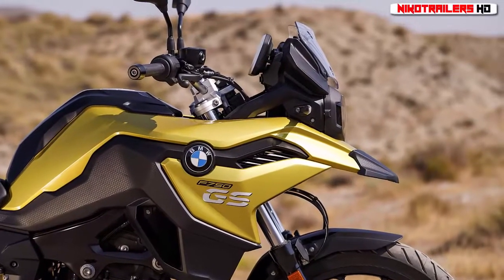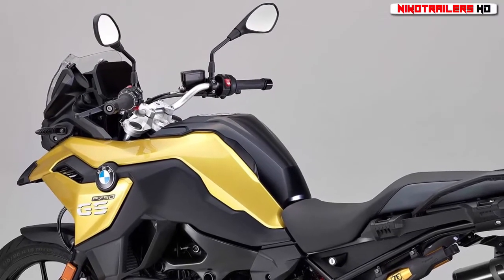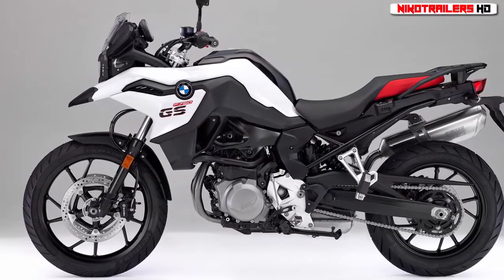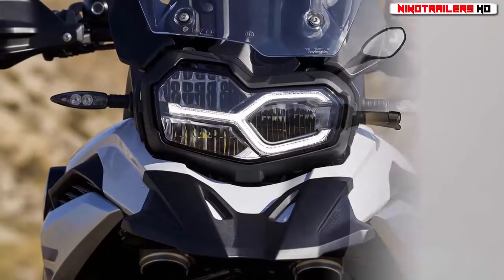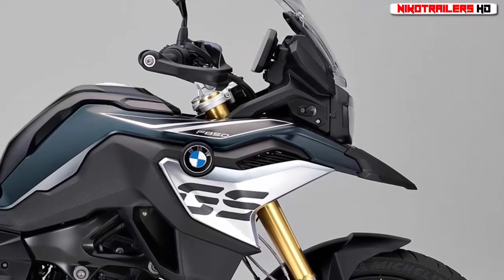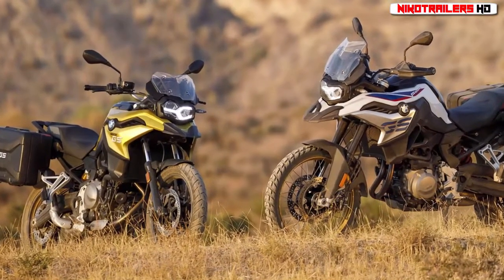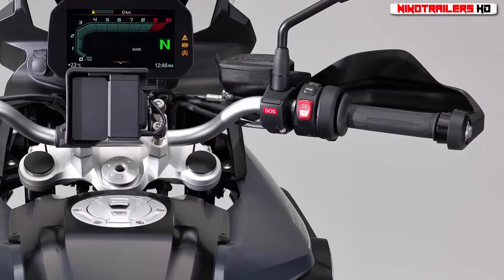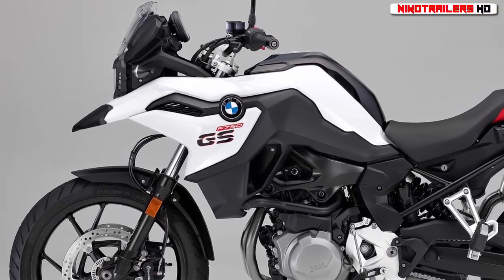2018 BMW Debuts Revised F750 GS And F850 GS Models [Motor News]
BMW Debuts Revised F750GS & F850GS Models

2018 BMW F850GS and 2018 BMW F750GS

The middleweight ADV segment is hot in Milan right now, with a bevy of models in this category debuting at this year’s EICMA show. For BMW Motorrad, its a two-pronged effort, showing the updated BMW F750GS and BMW 850GS models.
This space has always been a big crowded in the BMW motorcycle lineup, with the F700GS and F800GS having considerable overlaps. For 2018, the Germans explain how they see the F750GS and F850GS as differing.
Accordingly, the BMW F750GS is designed for riders who prefer a travel enduro that has a low seat height, good power, and plenty of bang for the buck.
Conversely, the new BMW F850GS boasts more power and torque, is more feature-heavy, and is designed with extensive off-roading in mind.
For the 2018 model year, both bikes have been punched out to 853cc. For the F750GS this means a very modest power increase to 77hp (up from 75hp), while for the F850GS the power increase is more substantial, 95hp (up from 85hp).
Both versions of BMW parallel-twin motor have a crankshaft with a 90 degree journal offset, a 270/450 degree firing interval, and two counterbalance shafts.
Straying from the weirdness of before, the countershaft sprocket is on the left-hand side of the bike now, which will make visually identifying the F750GS and F850GS very easy (the previous models have their chain drive on the right-hand side of the bike).